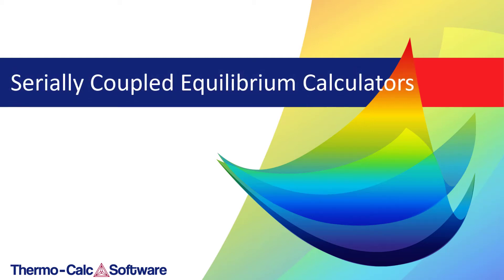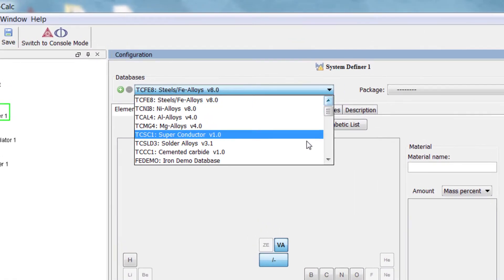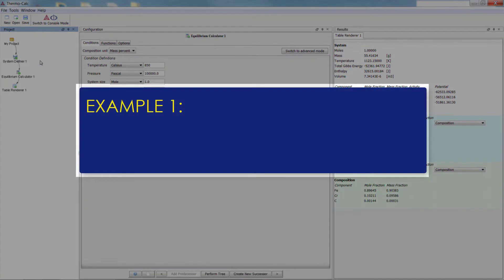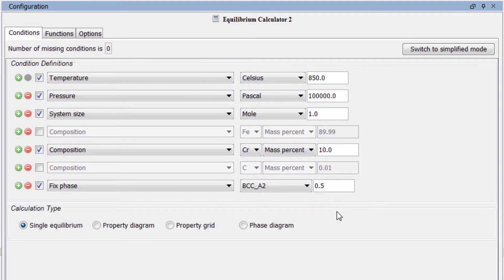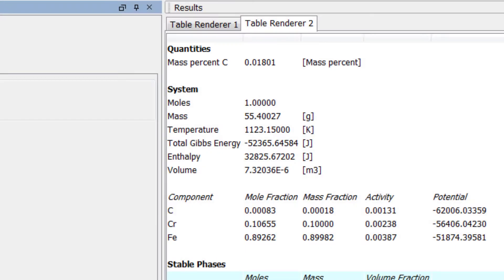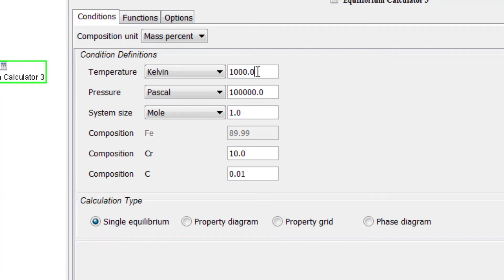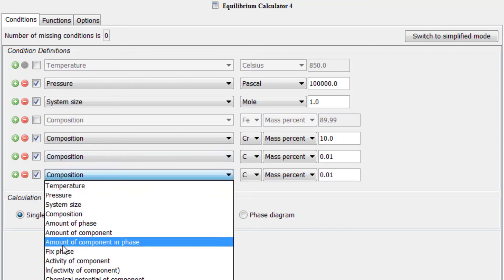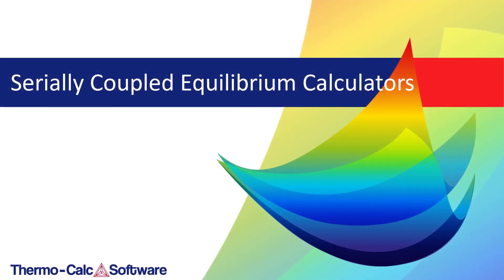Example T_06 - Serially Coupled Equilibrium Calculators for Carbon Content and Solidus Temperature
Learn how to use serially coupled Equilibrium Calculators in the Graphical Mode of Thermo-Calc. This means linking multiple equilibrium calculators to complete your calculation. It is done for complex equilibrium conditions and in cases where the equilibrium calculation does not converge.

This video shows two examples of serially coupled equilibrium calculators - one that demonstrates how to find the carbon content at which FCC and BCC are equal and one that calculates the solidus temperature for an Fe-Cr-C alloy.

~~TIMESTAMPS~~
0:00 Intro
0:31 Example 1 - How to find the carbon content at which FCC and BCC are equal in Thermo-Calc
3:43 Results of example 1
4:13 Example 2 - How to calculate the solidus temperature in Thermo-Calc
6:35 Results of example 2